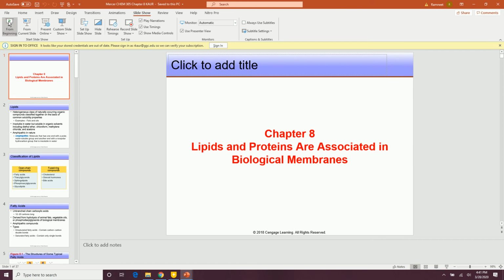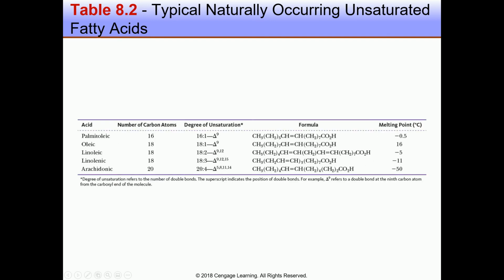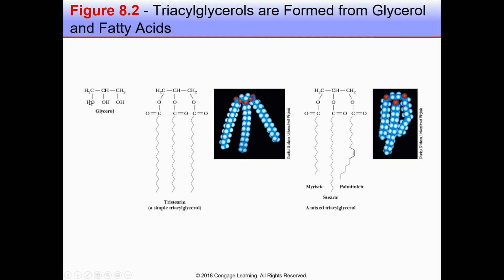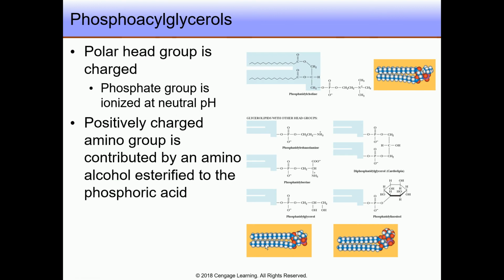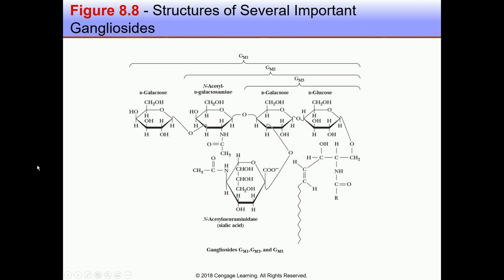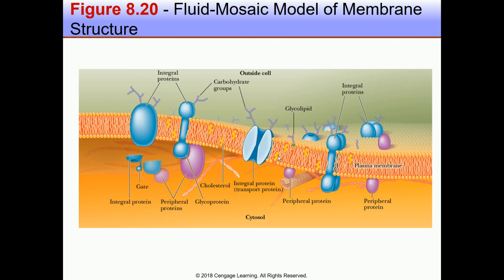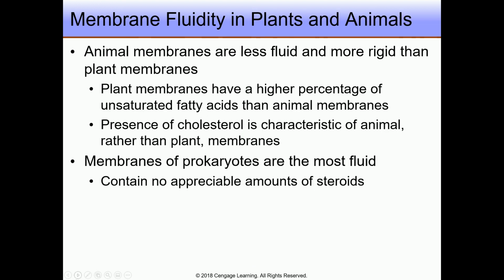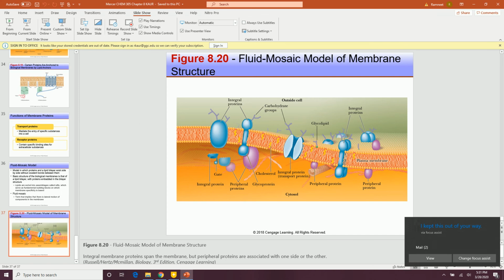Mercer CHEM 305 Chapter 8